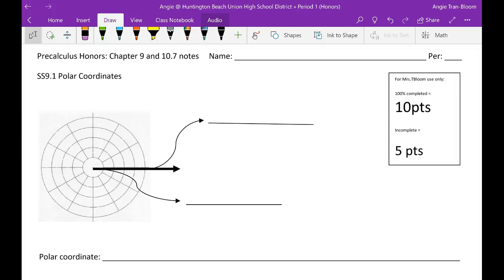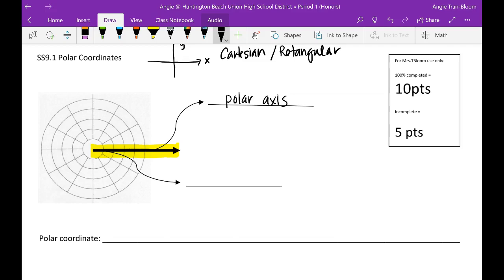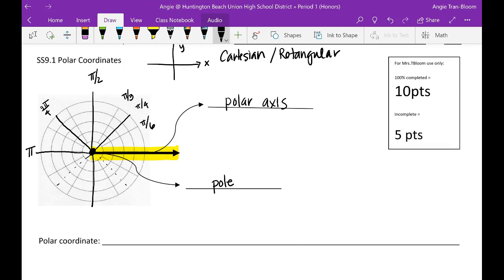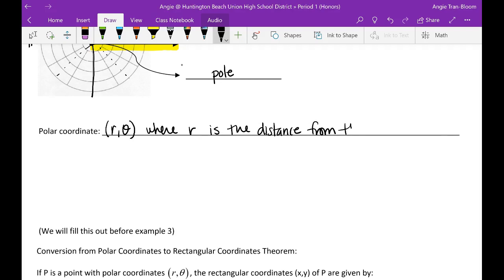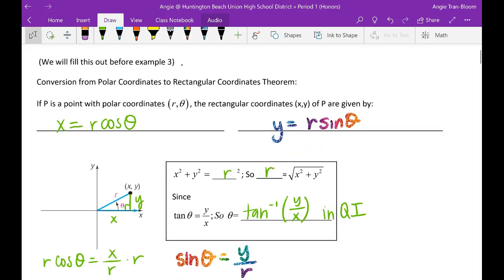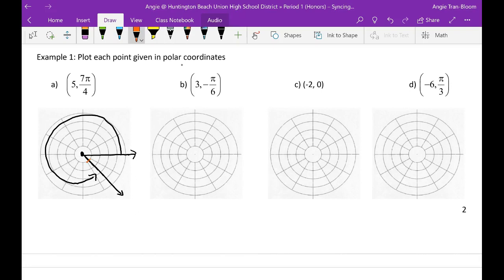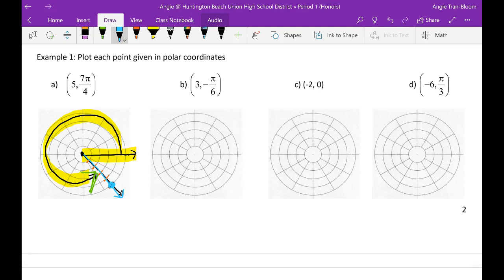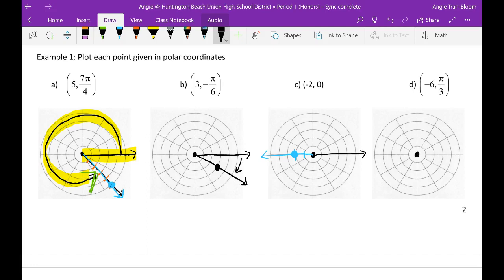9-1 example 1